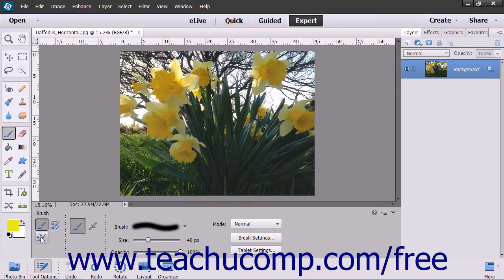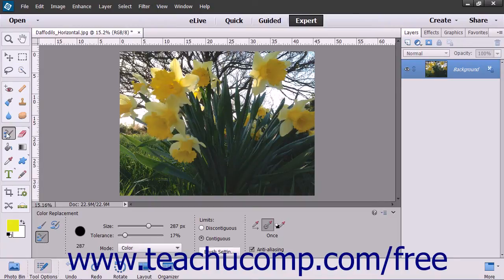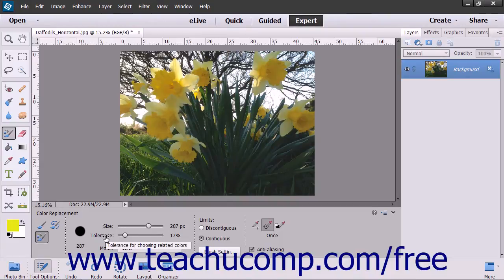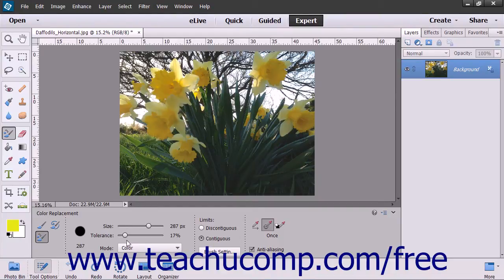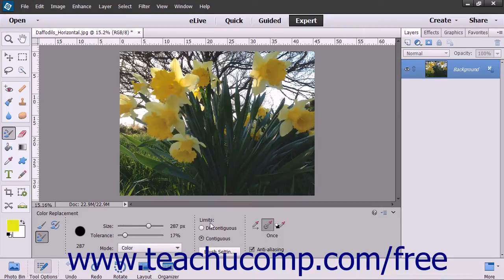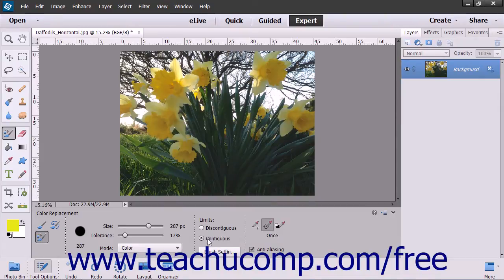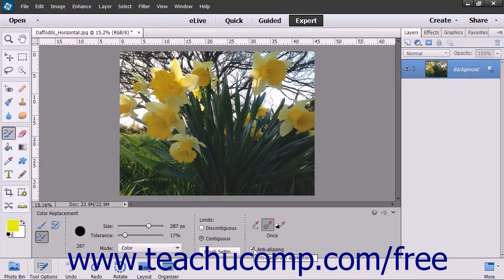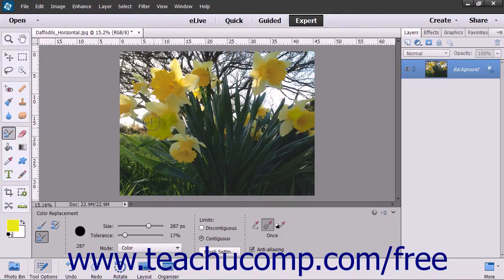Photoshop Elements 13 Tutorial The Color Replacement Tool Adobe Training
Learn about The Color Replacement Tool in Adobe Photoshop Elements A clip from Mastering Photoshop Elements Made Easy v. 13. - the most comprehensive Photoshop Elements tutorial available. Visit us today!